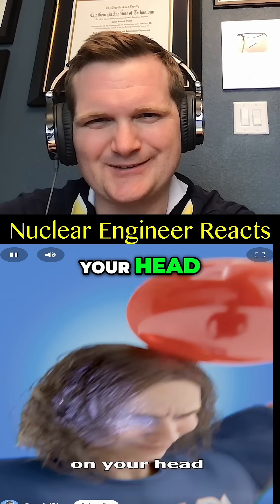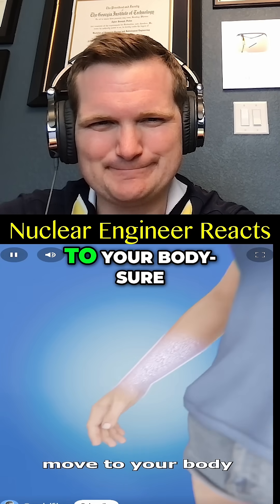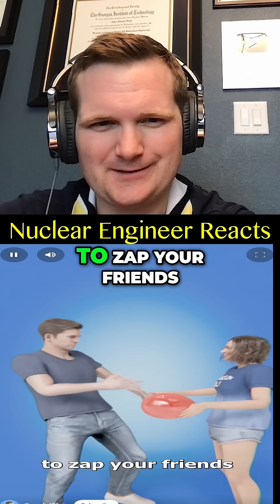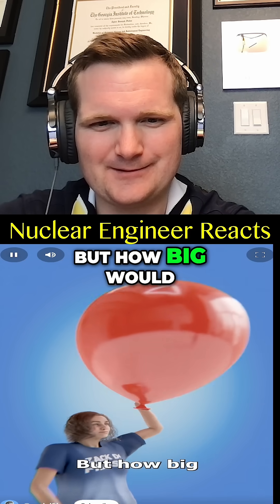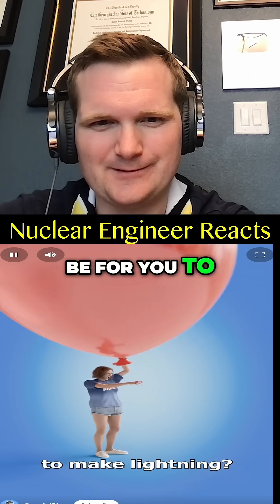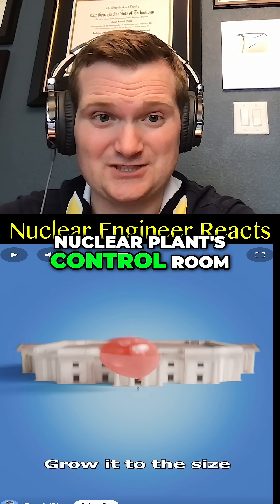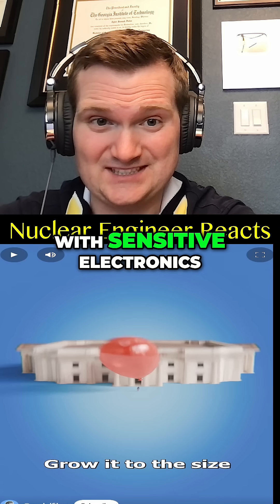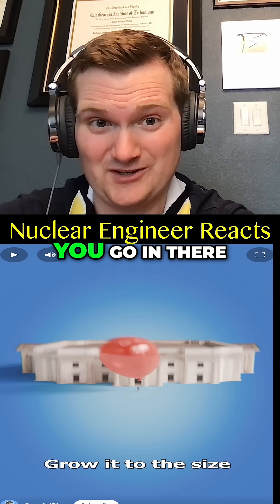Lightning from a big balloon - Nuclear Engineer Reacts to Zack D. Films